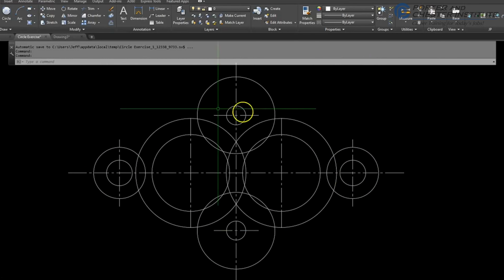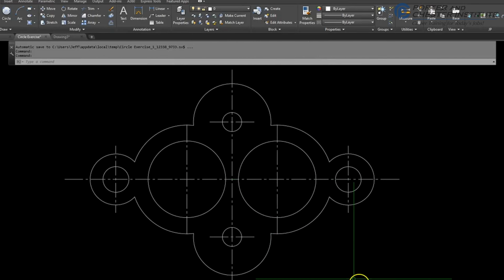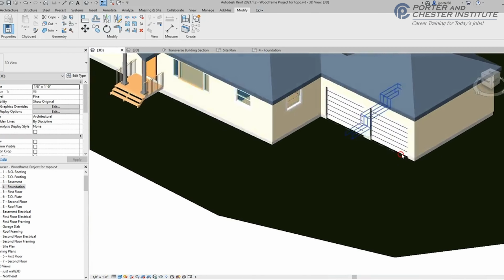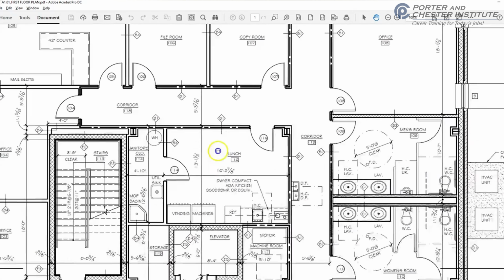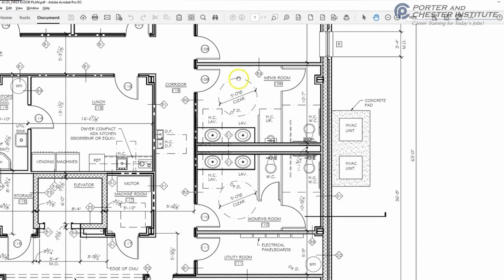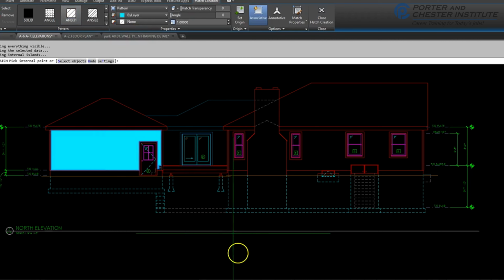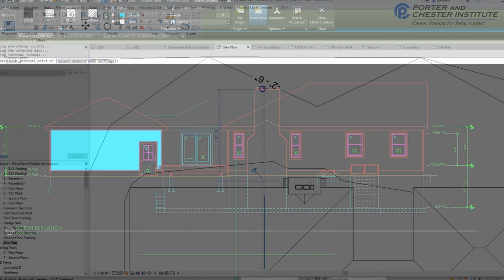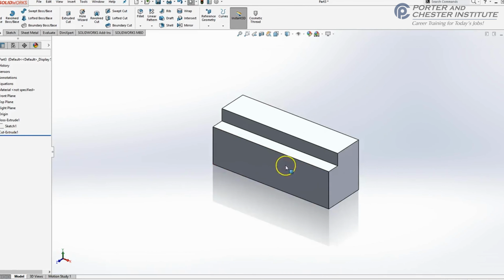Computer Aided Drafting and Design Program at PCI!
Our Computer Aided Drafting and Design program is now 100% online!
In our Computer Aided Drafting and Design program, you will receive AutoCAD training, Revit and SolidWorks training, and much more, in as few as 12 months.